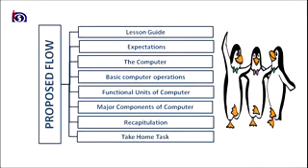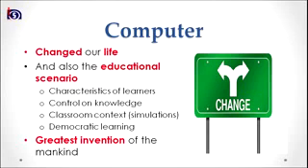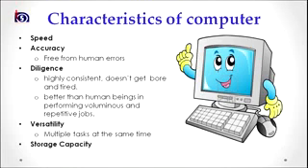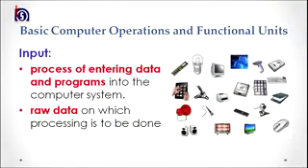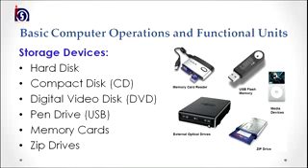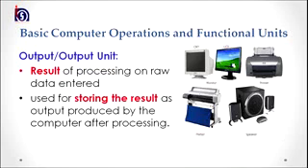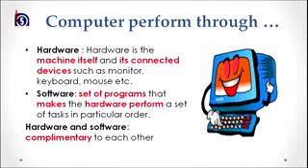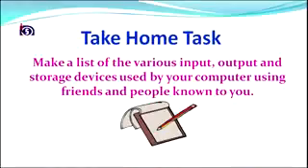Nios Deled course code 502.unit 2 computer & its major components